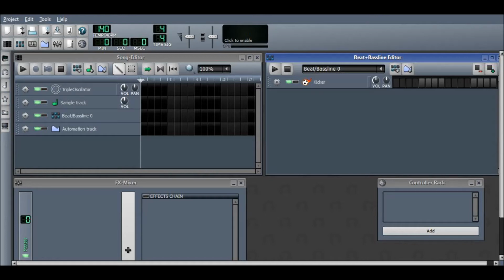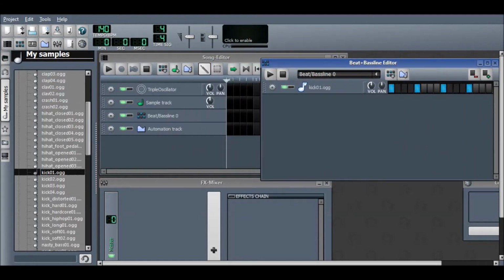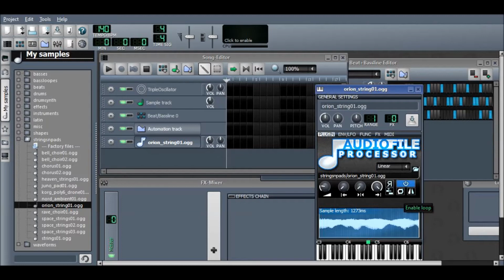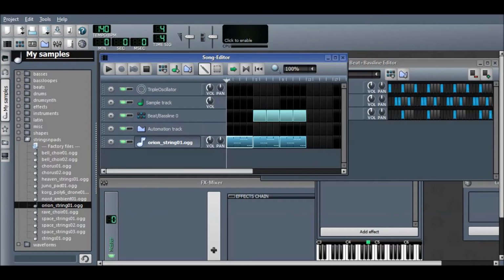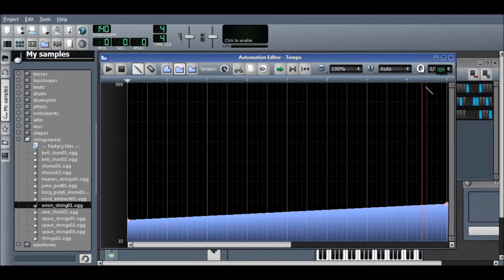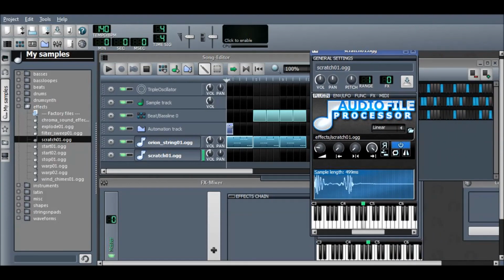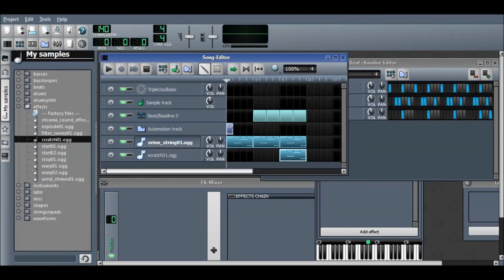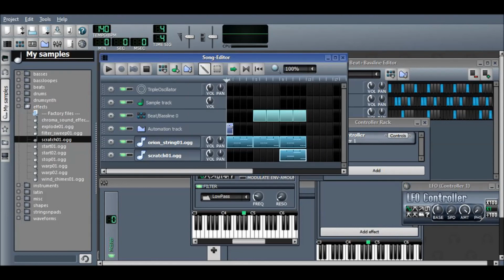How to Make A Song Using LMMS